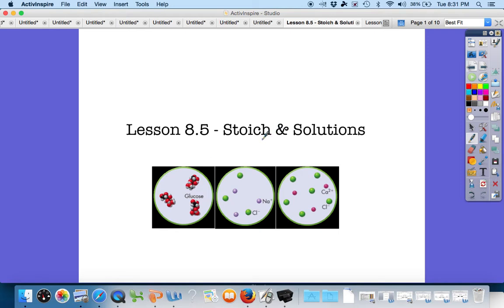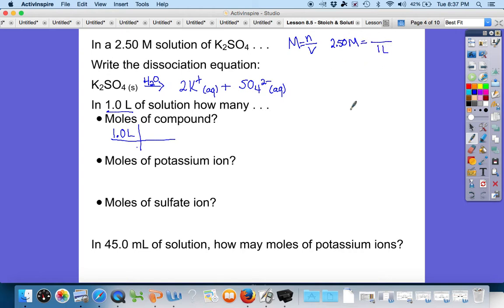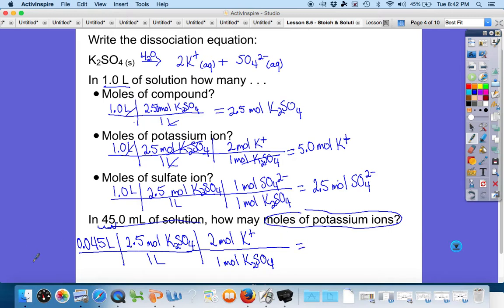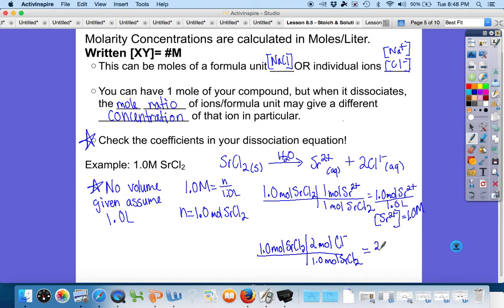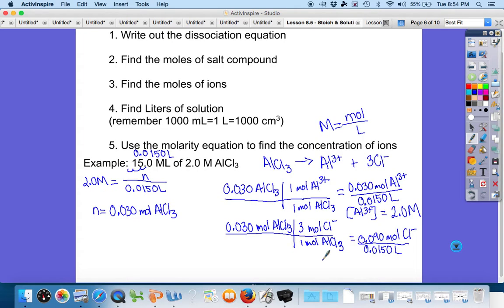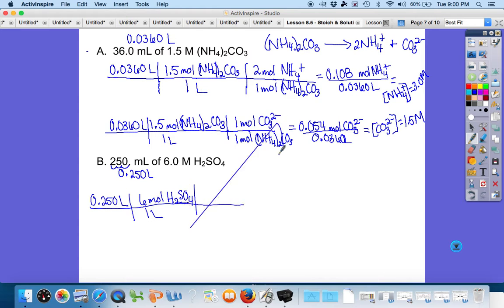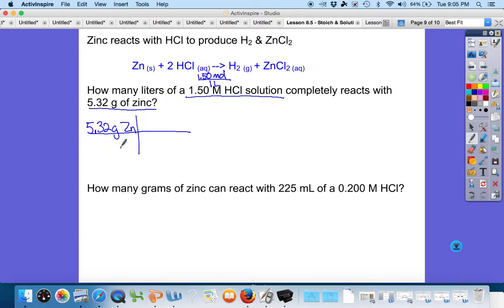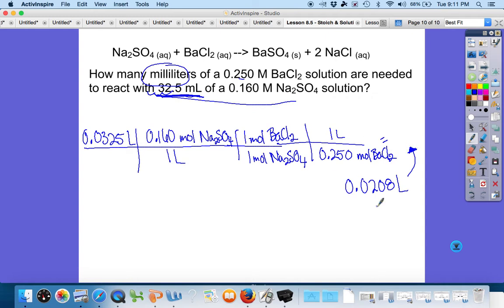Lesson 8.5 - Solutions & Stoich